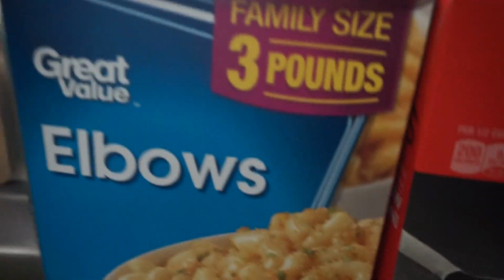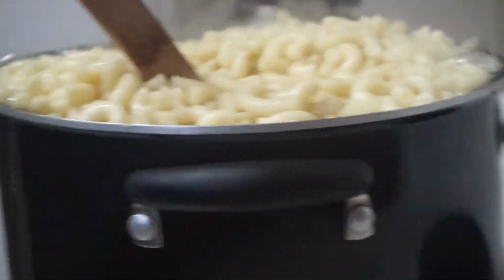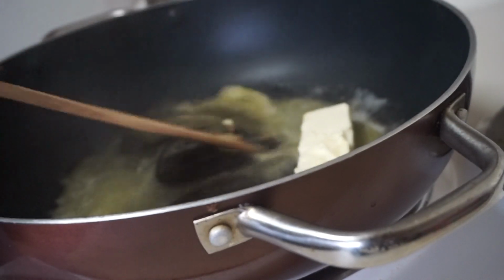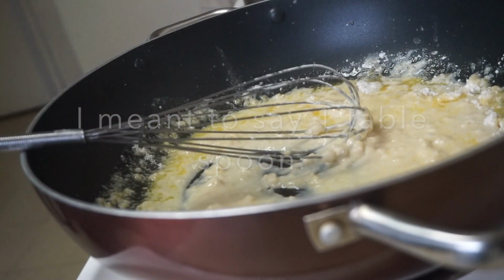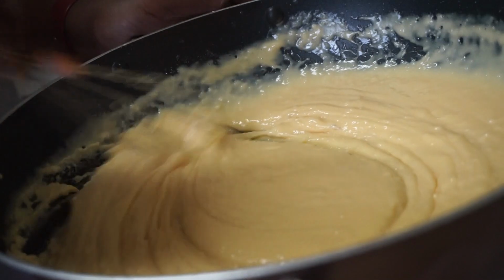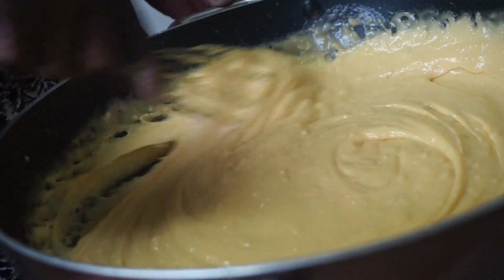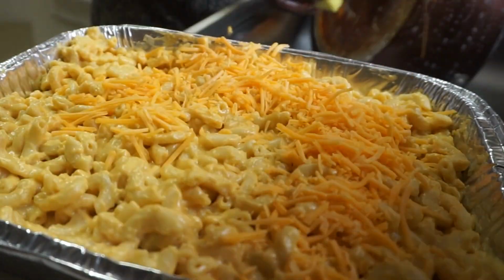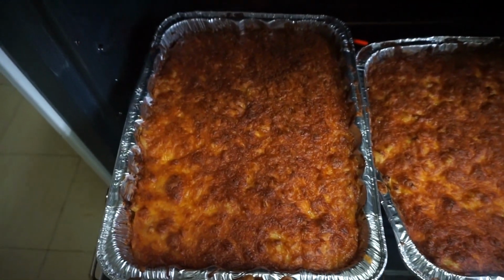HOW TO MAKE MAC AND CHEESE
Cook With Me: The Best Baked Mac and Cheese I've made thus far. I do hope you will enjoy this video.